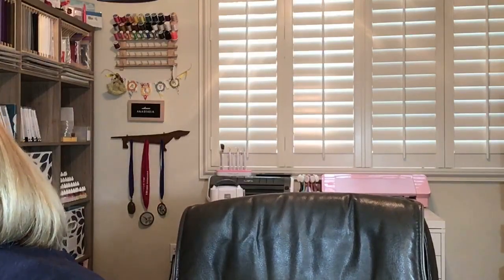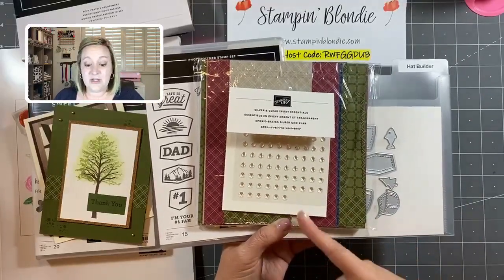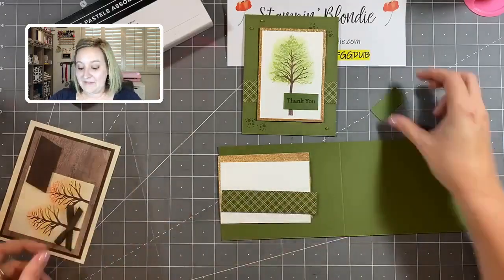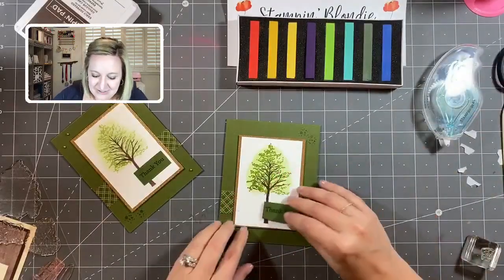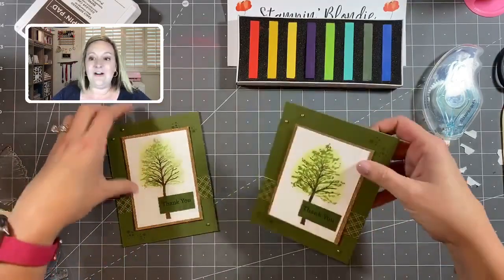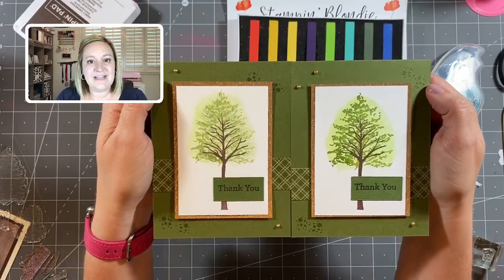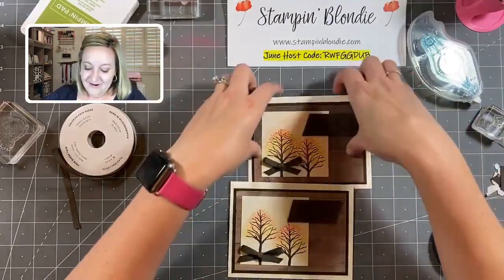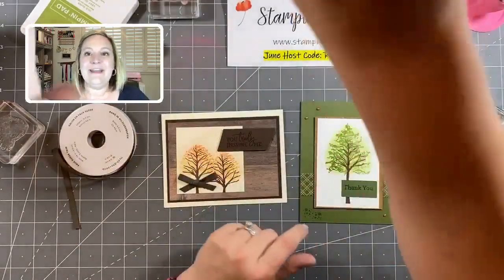Technique Tuesday - Stampin' Up! Soft Pastels & Beauty of Friendship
Join me as I create two projects with the NEW Soft Pastels Assortment!